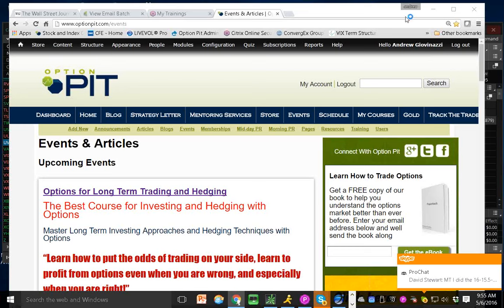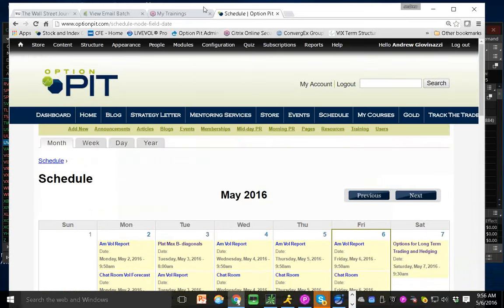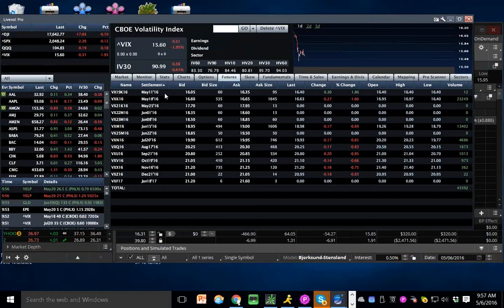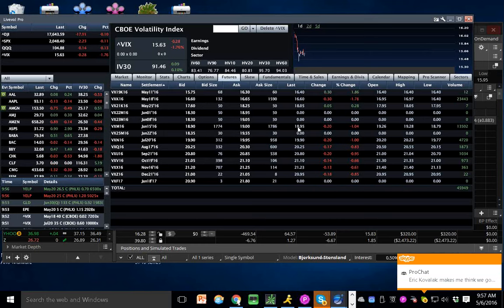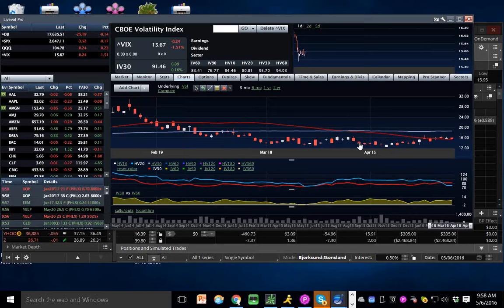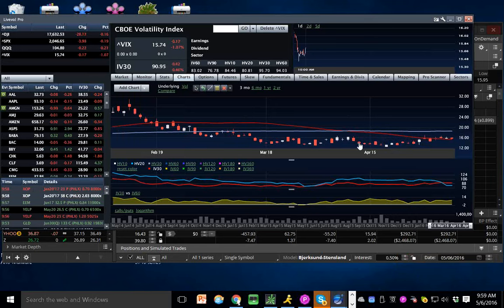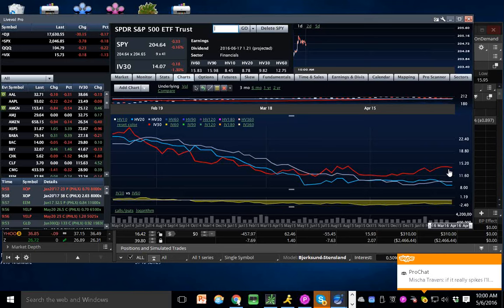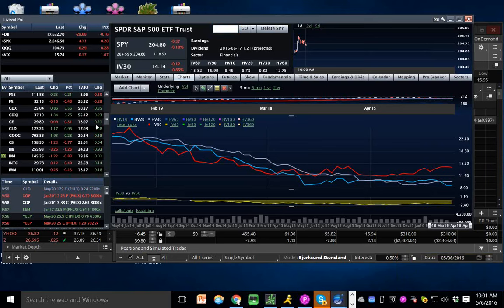2016 05 06 Morning Vol Report Mkt sliding VIX sliding